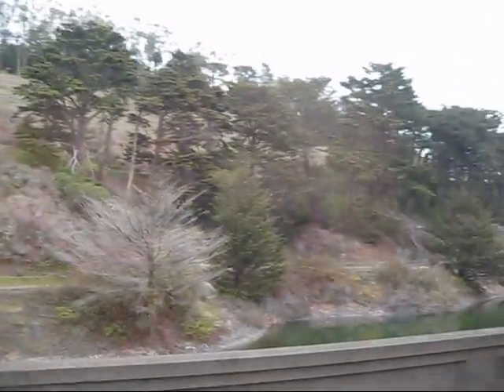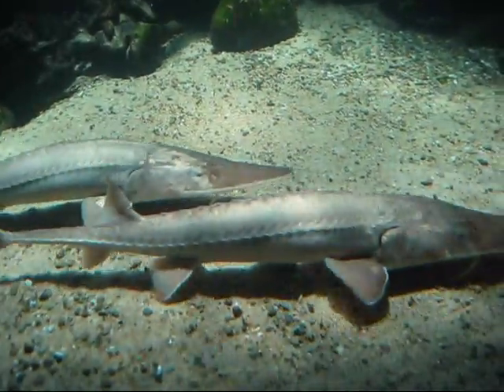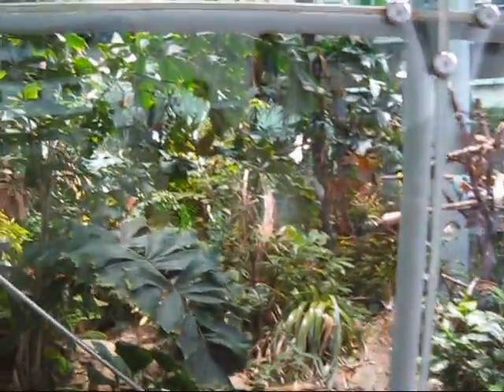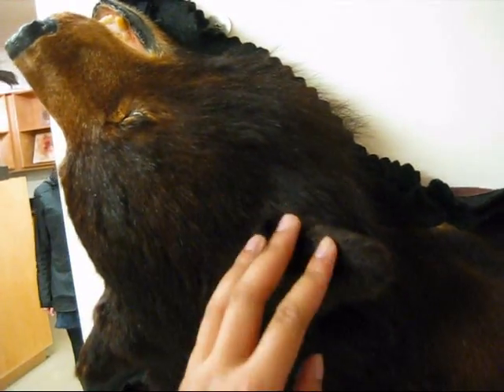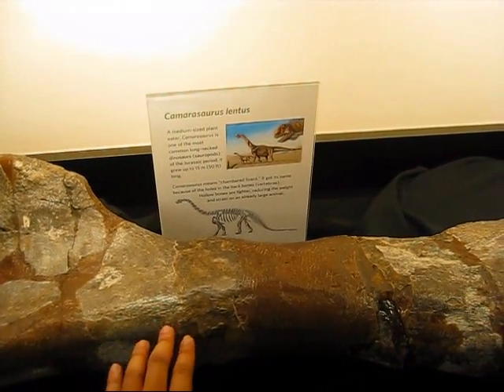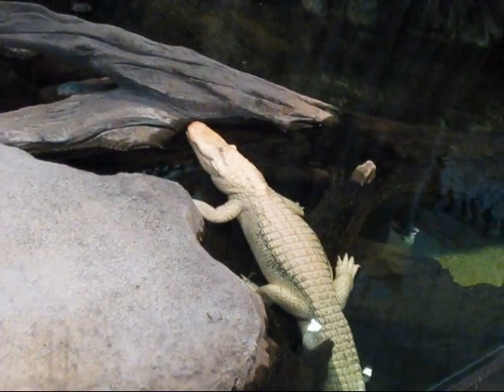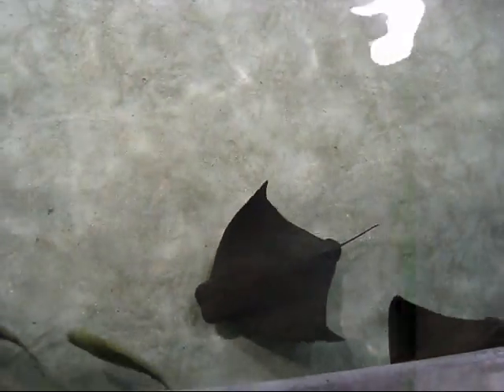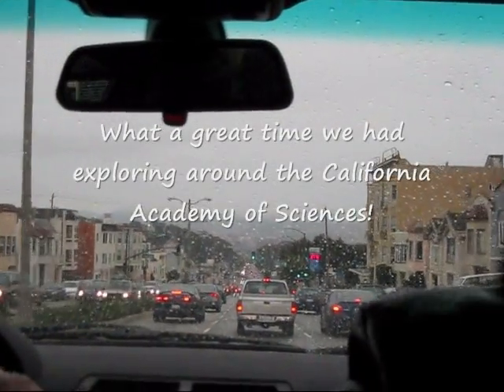Visiting The California Academy of Sciences in SF (March 3, 2014)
Watch in high quality (480p).  In this video, it shows me and my family's mini outing and educational adventure around the California Academy of Sciences located in San Francisco, CA.

My sister was treating us out to this place.  It was our first time.  Once we arrived to the California Academy of Sciences, our first stop was the Philippine Coral Reef.  There, we saw a diver in a huge aquarium.  They were feeding the fish.  We then saw other marine life and beautiful tropical coral reefs around the Water Planet exhibits.  We also saw alligator fish!  Then we went to the Cypress Swamps to see Claude, the rare albino American alligator.  Then we headed to the SF quakes area...where plates shift!  It was a simulation.  The video took the 7.9--magnitude Great San Francisco quake of 1906 simulation.  Afterwards, we went to watch the DARK UNIVERSE show inside the planetarium.  Too bad no video was permitted inside.  After the show, we went to the Naturalist Center, where we saw animal hides, bones, turtles, and even a dinosaur bone!  It was pretty neat to have touched a real historic piece.  Then we proceeded to the Rainforests of the World exhibit where we saw many tropical plants, animals and the like.  It really felt like the tropics inside the large dome!  After the greenhouse, we just walked around and saw more marine fish and also to learn a bit more about Claude, their famous, rare albino American alligator!  Our last stop was the African Hall.  We saw lions, prides, and even cute swimming penguins!  We then ended the day from there.

It was a gloomy, rainy day out, but we had such a wonderful time discovering and learning about astronomy, marine and land animals, tropical plants and more inside the facility!